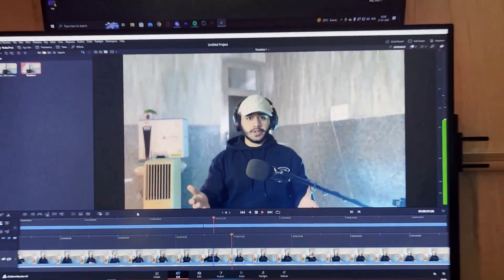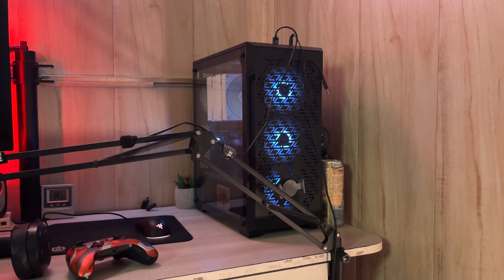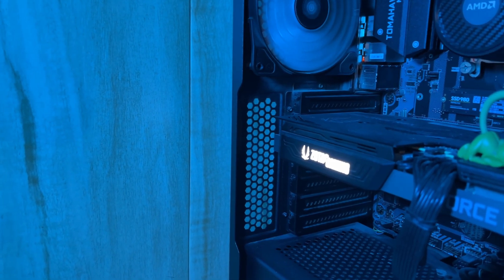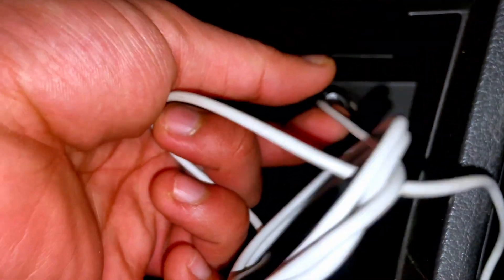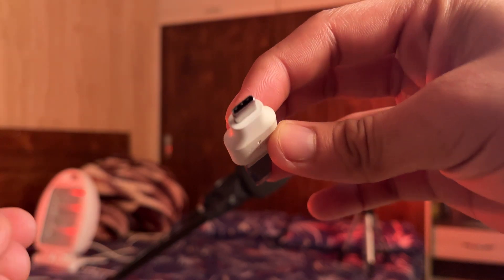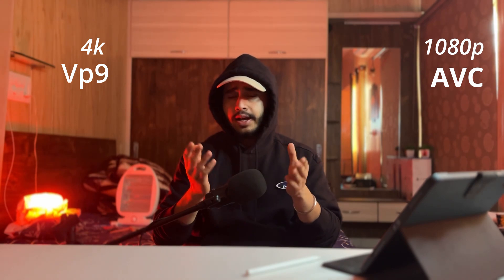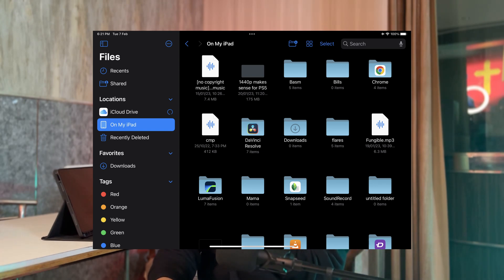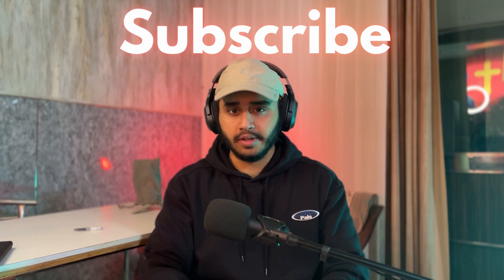(Davinci reslove on ipad) Pros and Cons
Davinci resolve free version used
Ipad= Air 5 m1 64gb